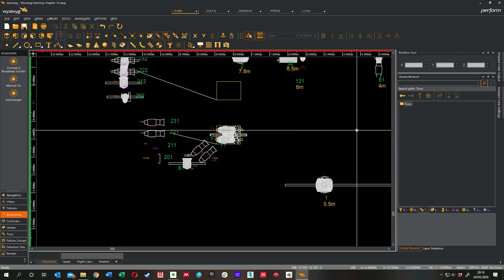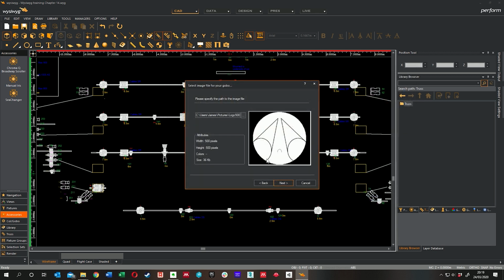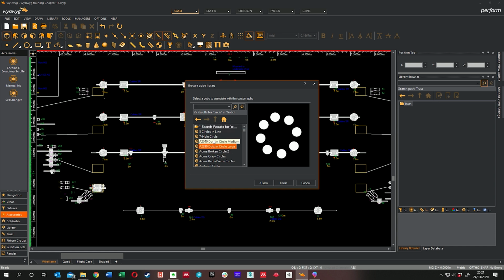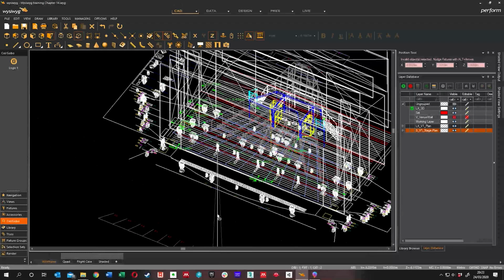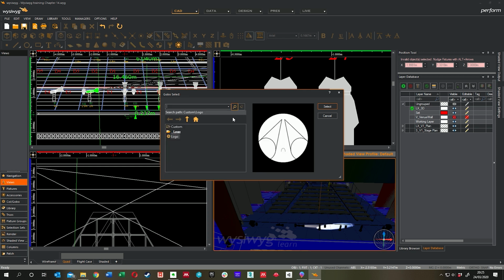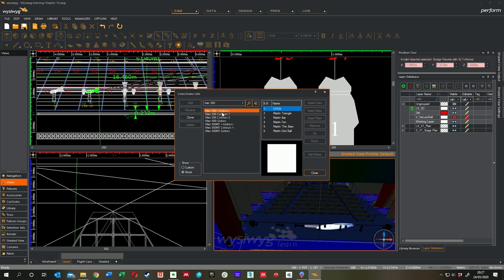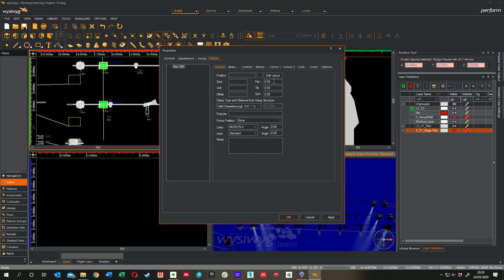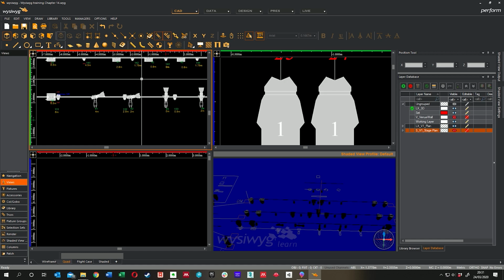Wysiwyg Training - Lesson 28 - Custom Gobos and Colour Wheels